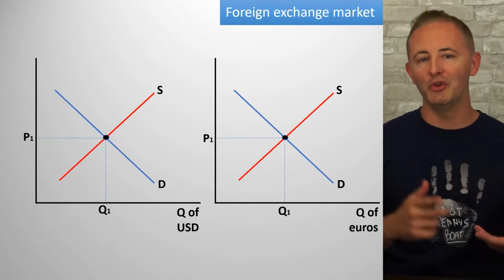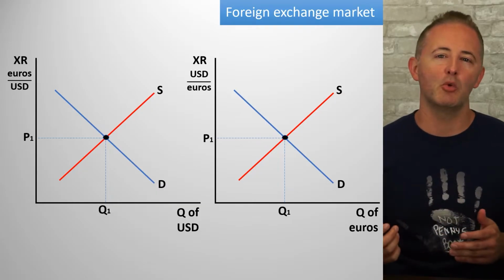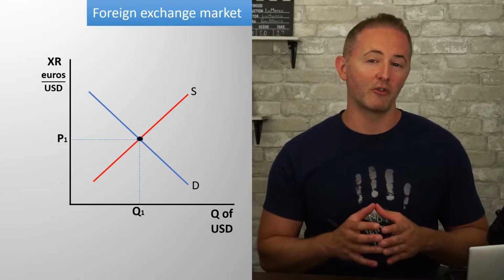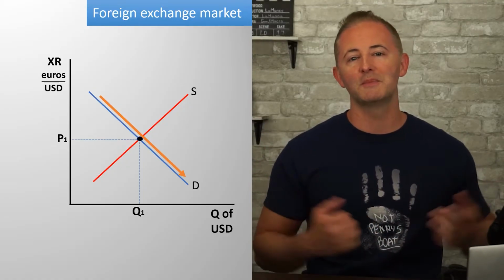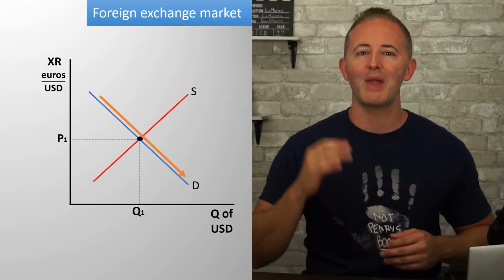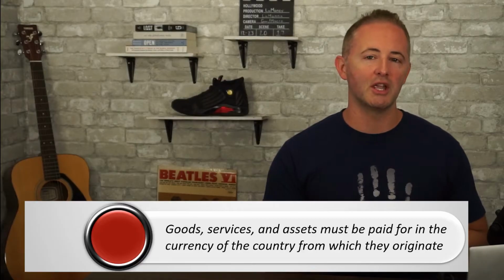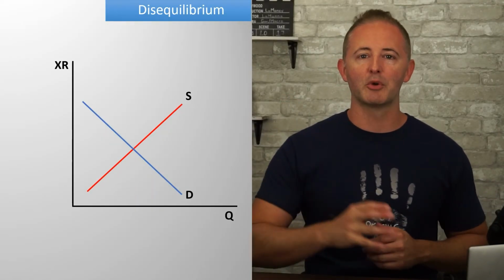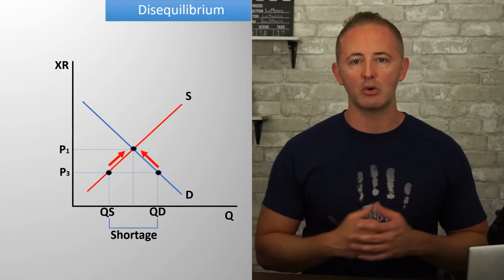Macro 6.3 Foreign Exchange Market Intro - NEW!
An introduction to the FEM, everything you need to know!